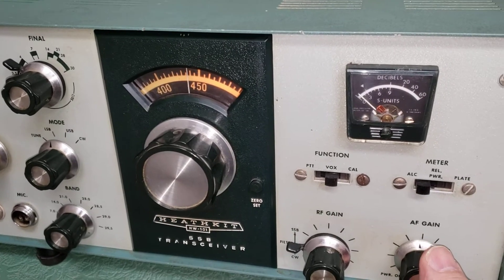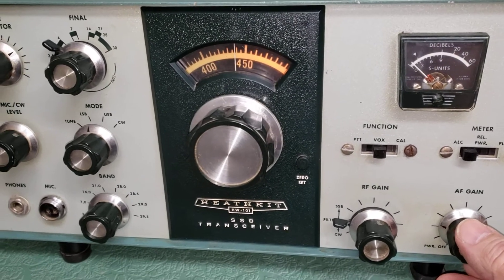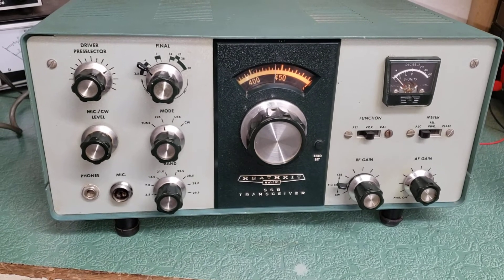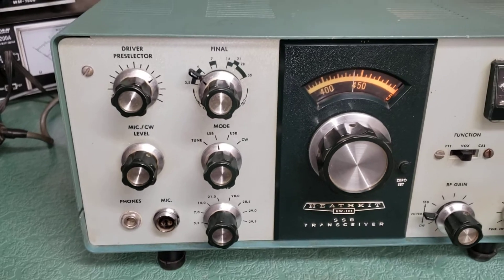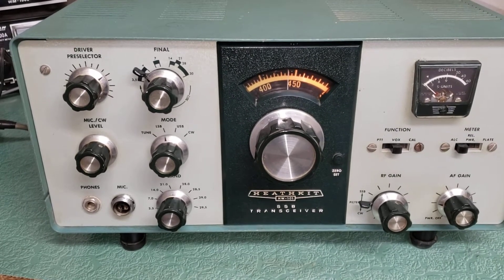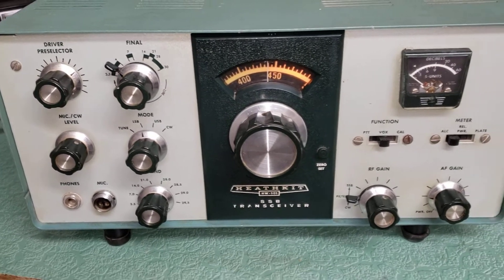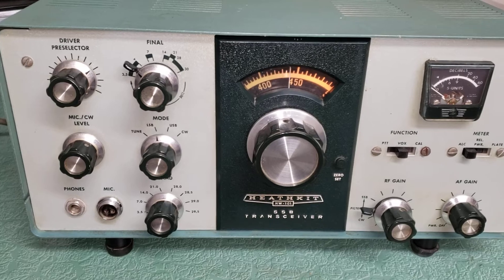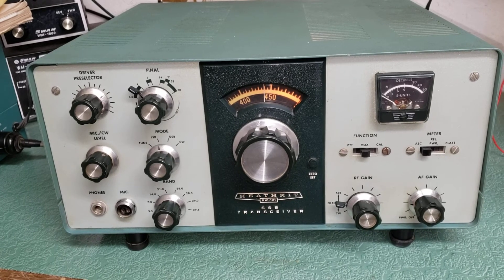Heathkit HW-101 HF Transceiver